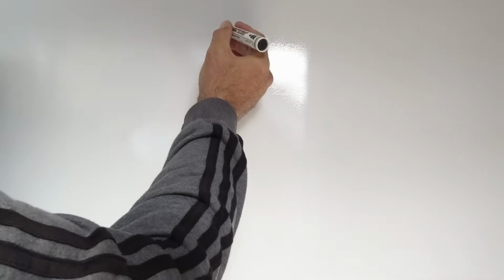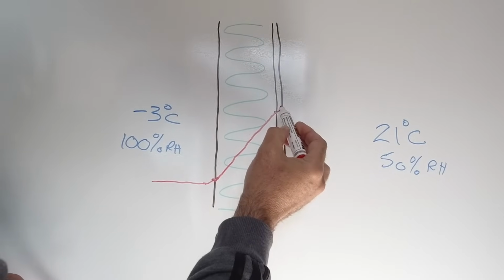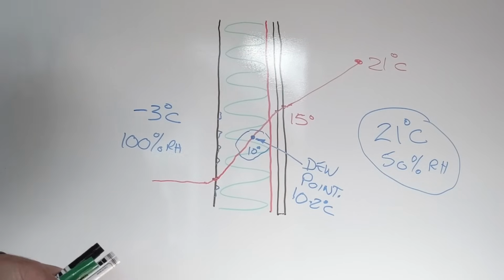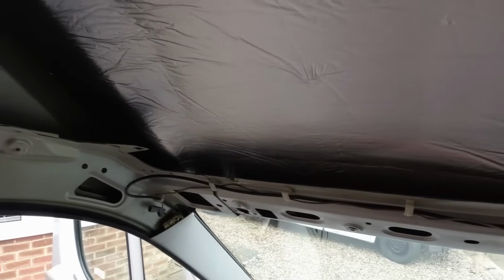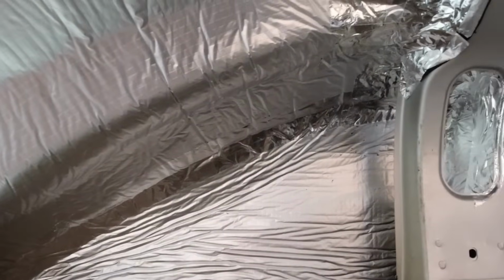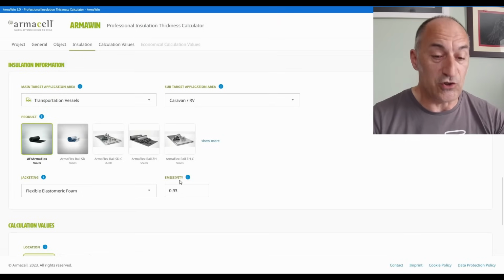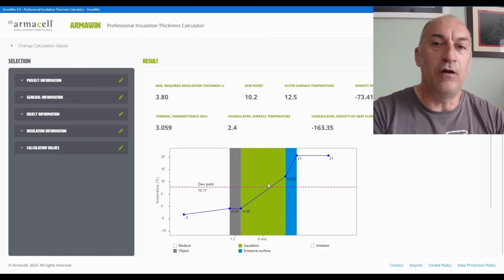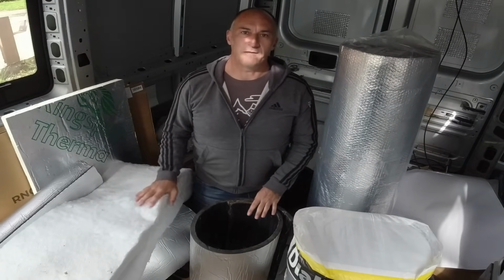The BEST way to Insulate your Van - Budget Build Ep 6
What is the MINIMUM Insulation thickness you need to install in your van to prevent condensation? In this video, we explain how condensation is formed and calculate the minimum thickness required at different conditions.

I use a FREE online calculator provided by Armacell and you can try it yourself by clicking this

The closed-cell foam insulation that I used on the cab roof was supplied by Car Insulation from their eBay shop,
Recycled Plastic Loft Insulation
PIR Insulation Board
Double Foil Bubble Vapour Barrier

If you would like to say thanks with a small donation you can do so

Greg and Lou

Video Chapters
00:00 Introduction
01:19 Temperature Profile Explained
07:24 Best Insulation Material to Use
08:41 Insulating the Cab Roof
12:43 Insulation Thickness Software
18:59 What Materials to Use